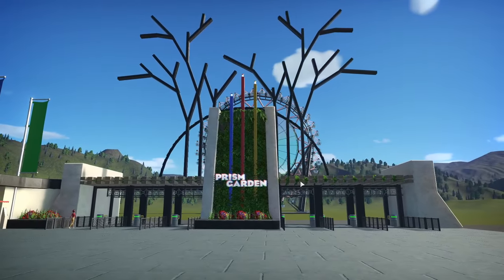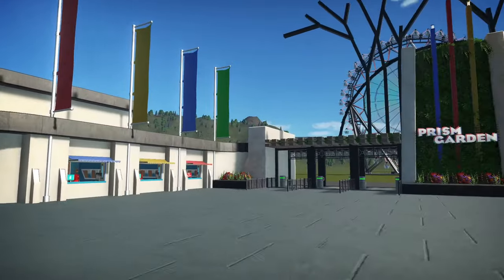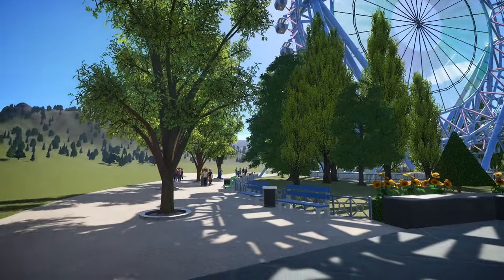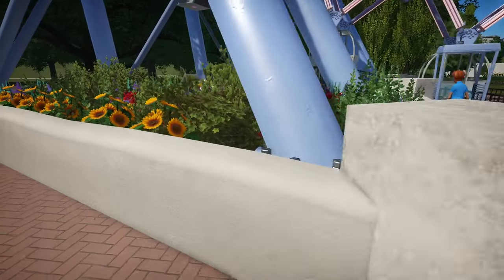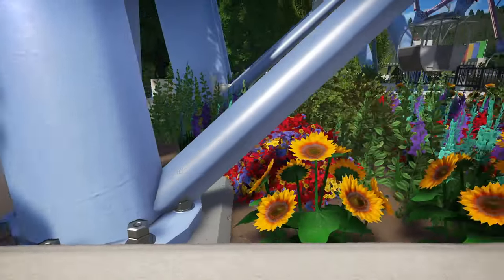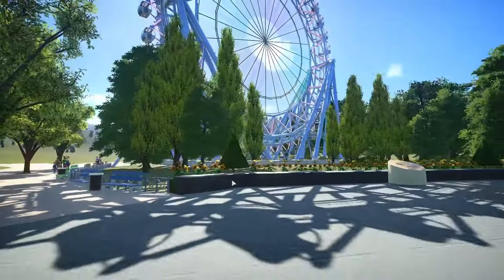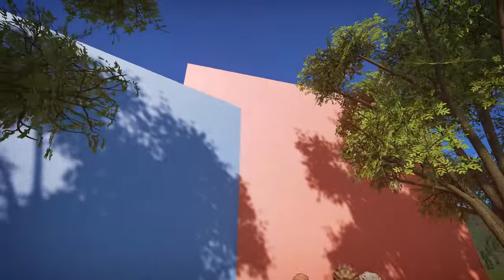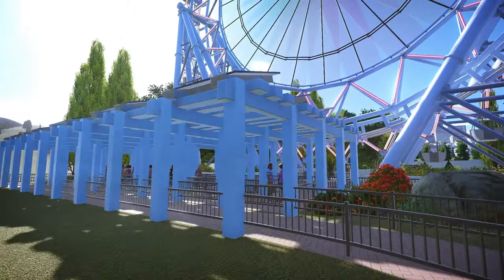PARK ENTRANCE - Prism Garden Ep1- Planet Coaster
Let's make the entrance to Prism Garden a modern and colourful park inside of Planet Coaster

*Timestamps*

0:00 Introduction
0:10 Entrance Speed Build
2:08 Looking at the entrance
4:53 Entrance Plaza
9:38 First Shop